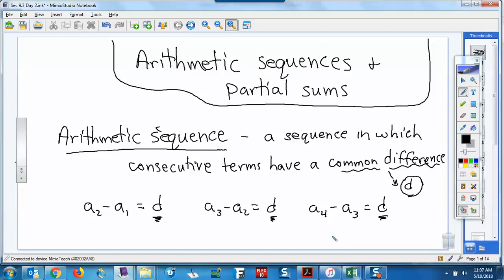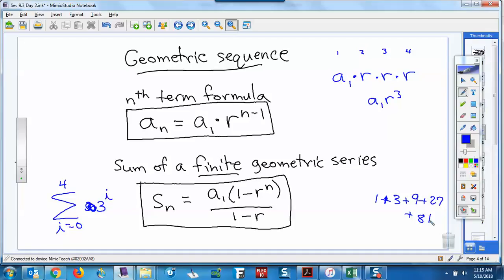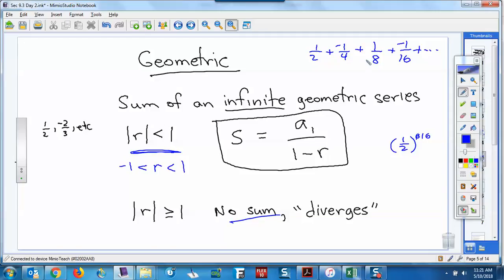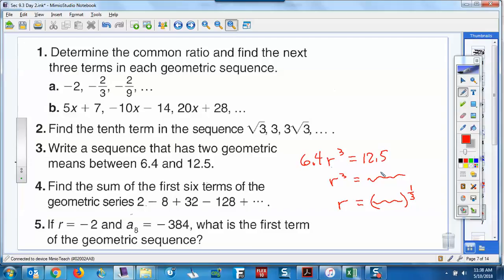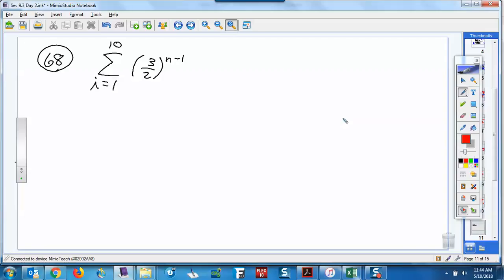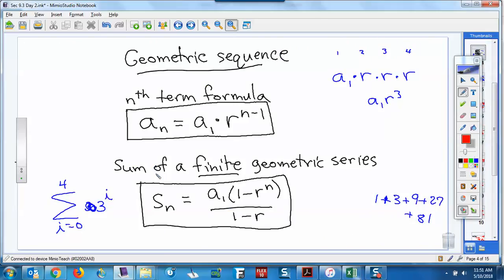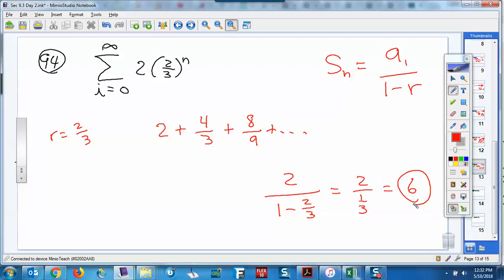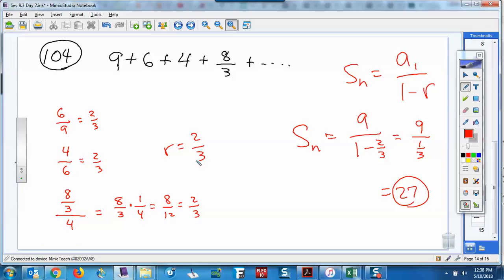May 10 HAM Video